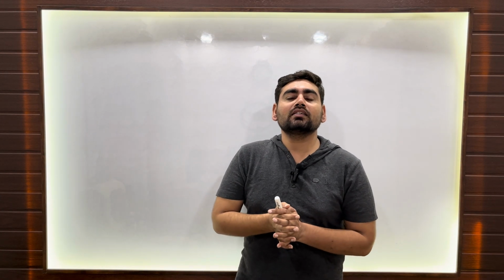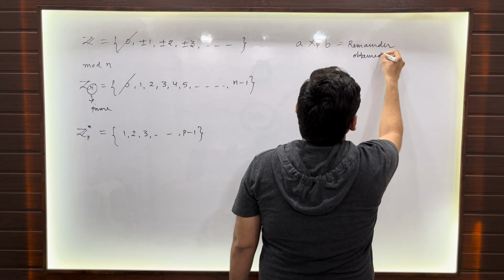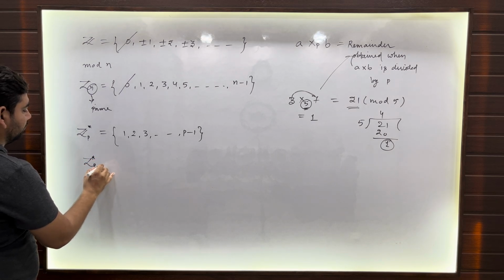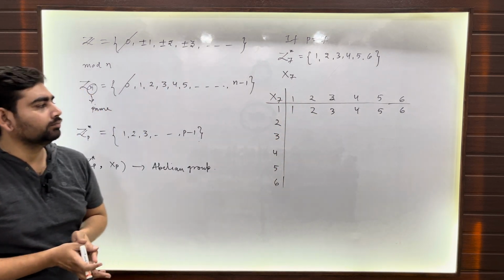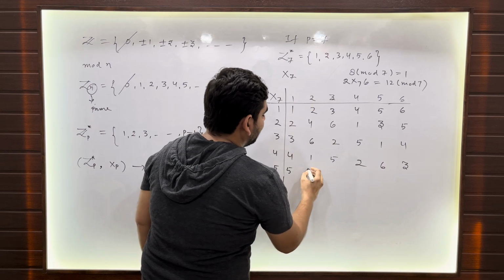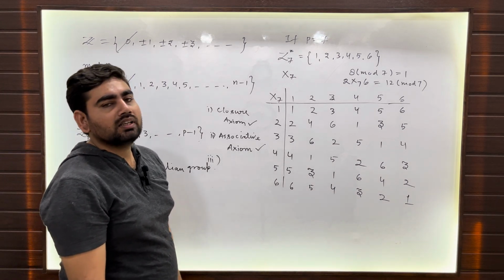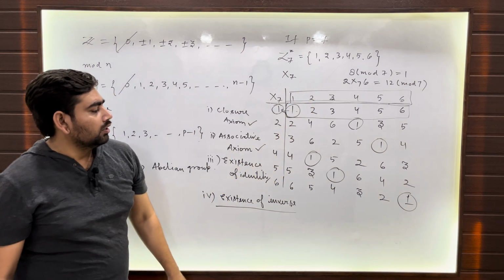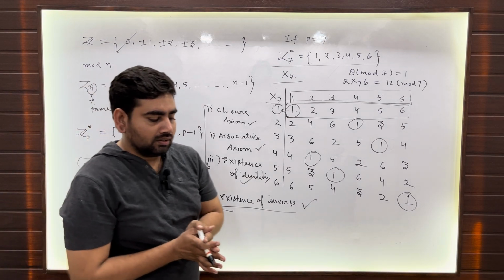Lecture 9 | Group of non-zero integers under mod p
The set of non-zero integers (mod p) forms a group under multiplication mod p.